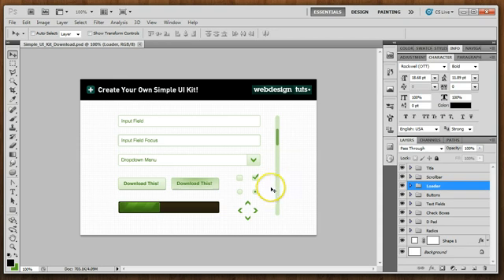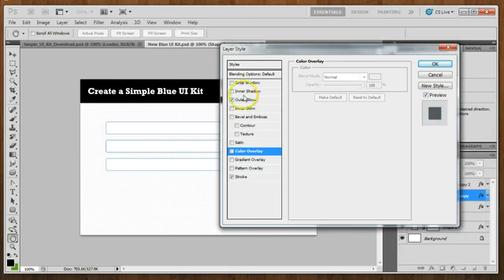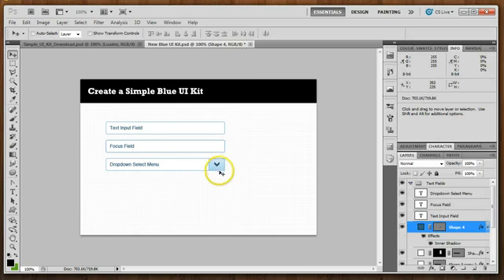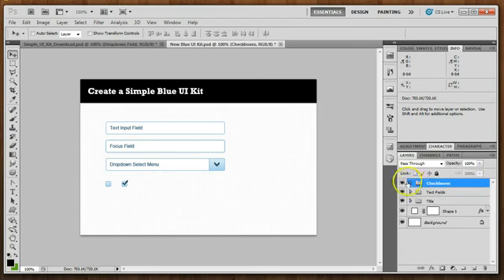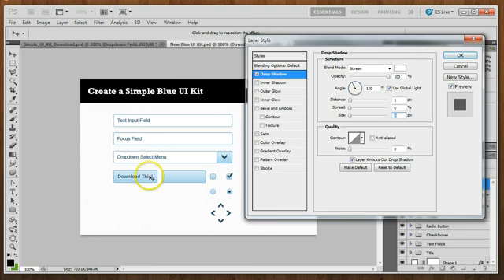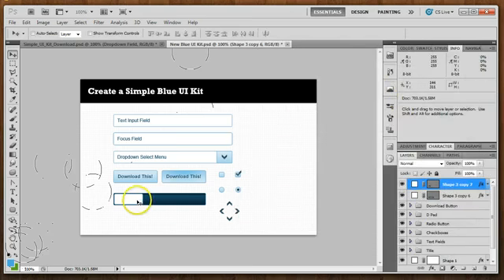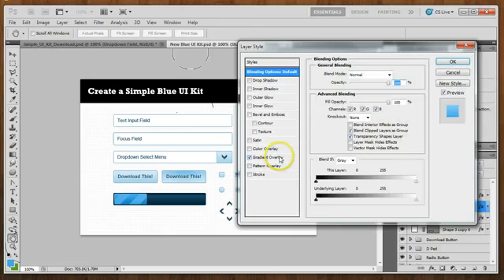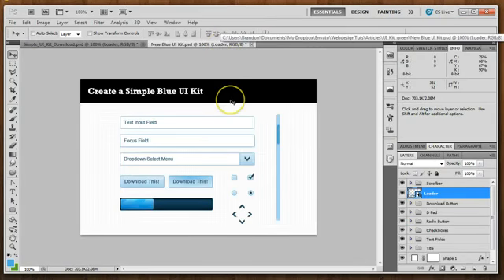Create A Simple User Interface Kit From Scratch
In today's tutorial, we're going to walk you through how to create your own simple UI kit from scratch. We'll create the basic building blocks that you can use in just about any web project, including: text fields, focus fields, select fields, scrollbars, loaders, checkboxes and radio buttons. Enjoy!